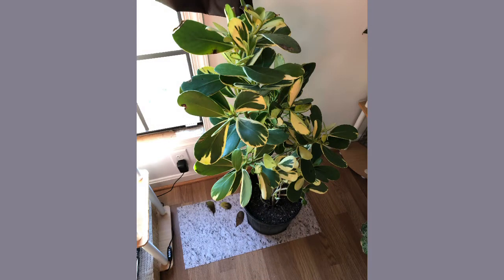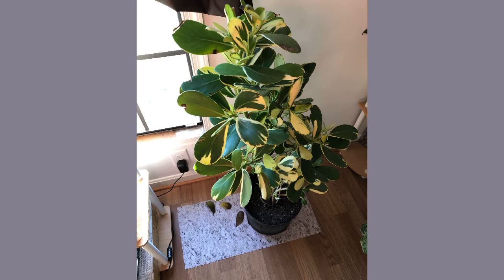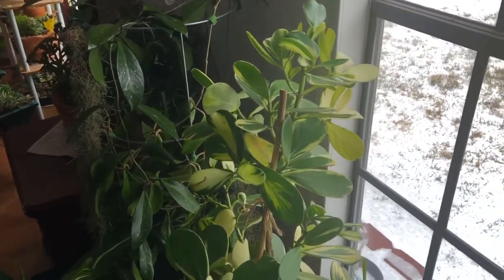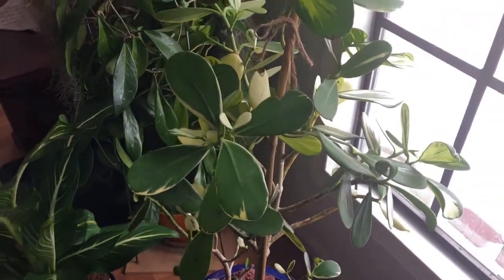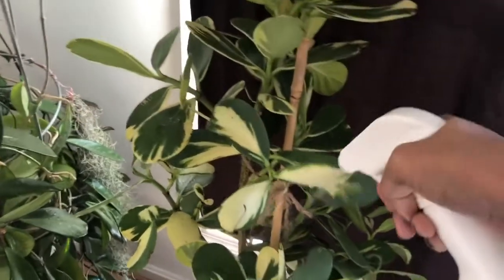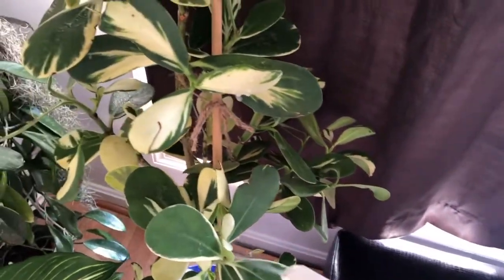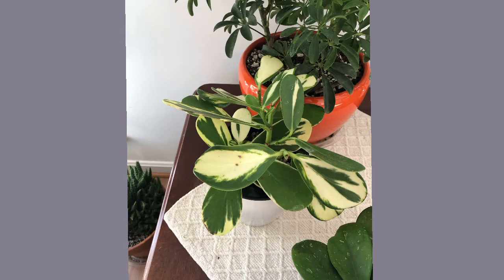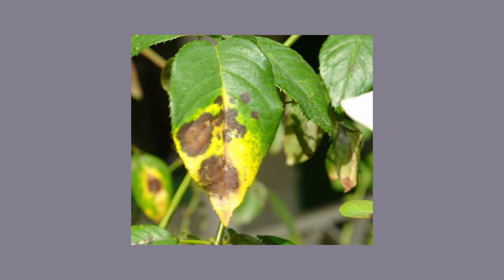Plant Maintenance: Treating Thrips on a Clusia Rosea Variegata